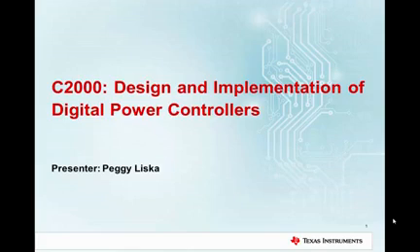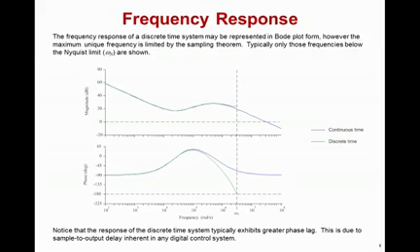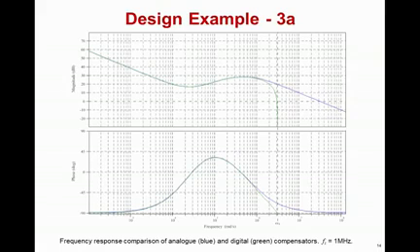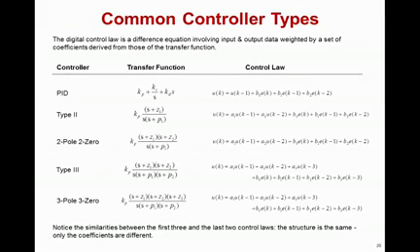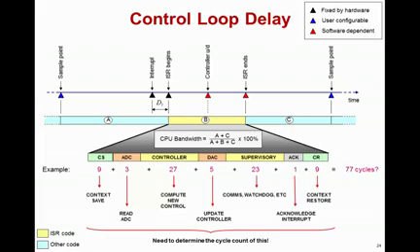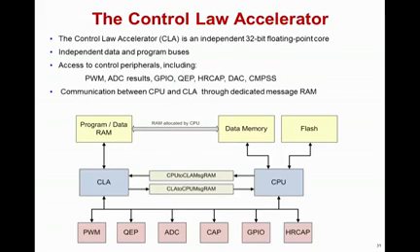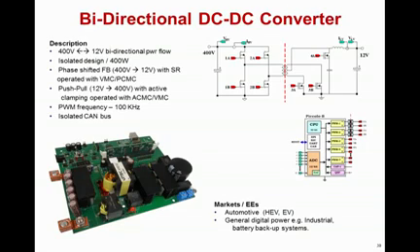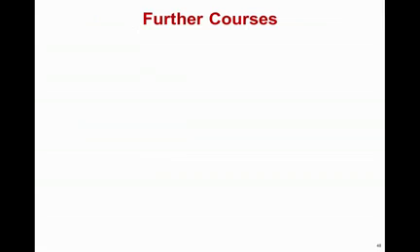C2000 digital power control & implementation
This training walks through how to implement digital control loops by taking an analogue compensator, converting it to the digital domain, implementing the control loop in software and measuring the frequency response using a TI C2000 MCU.